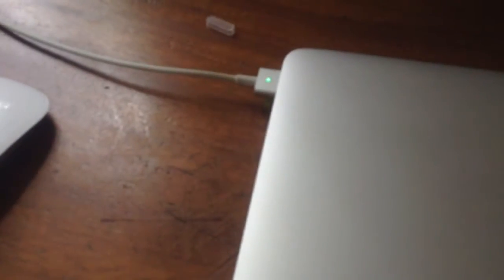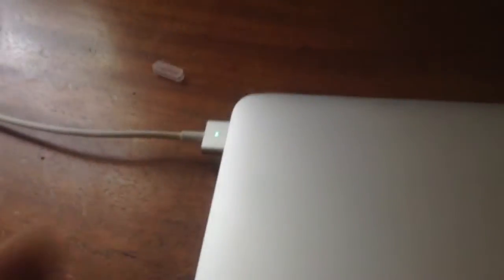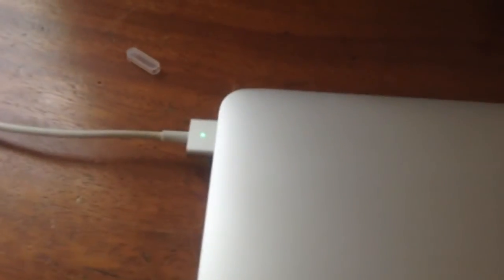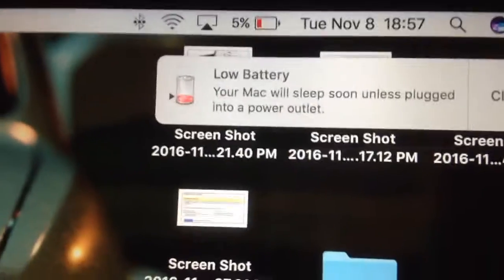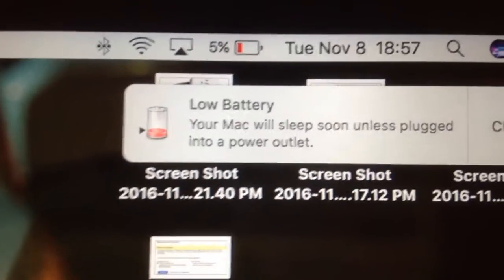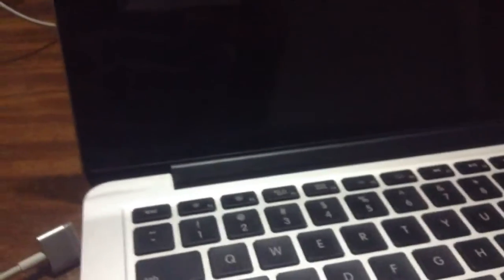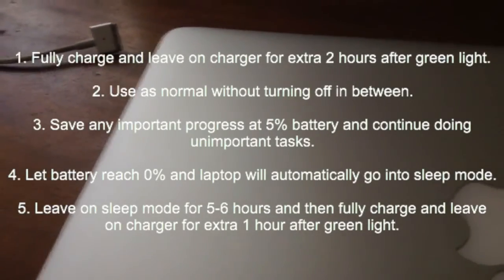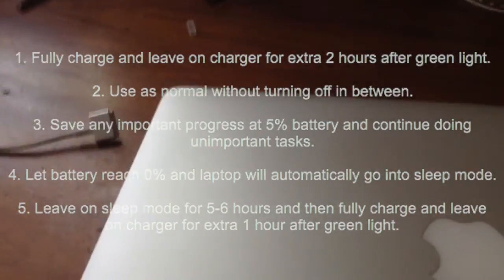How To Calibrate A Macbook Battery For Better Battery Readings.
In this video I show you how to calibrate your Macbook's battery for more accurate battery health and time readings and to help improve your battery life. This works on all types of Macbooks.